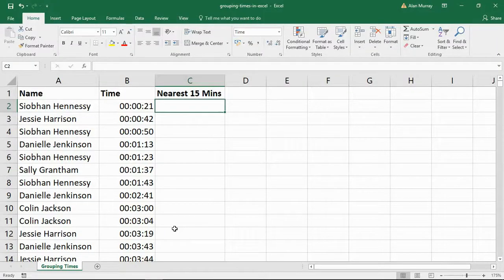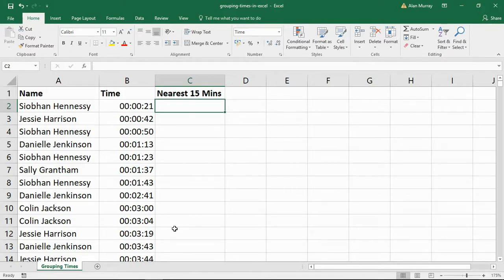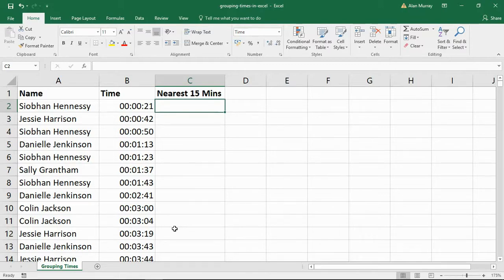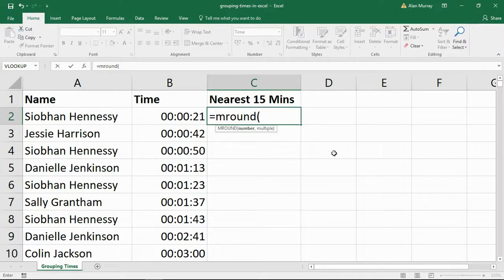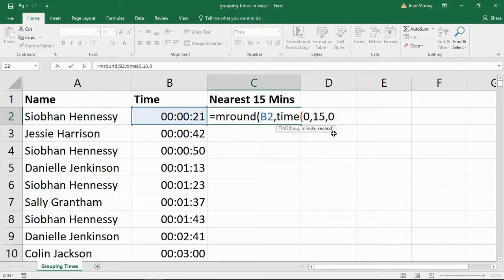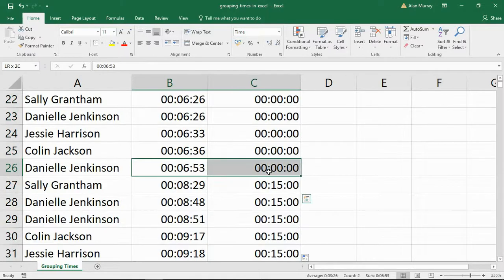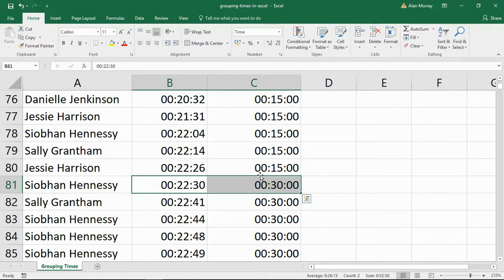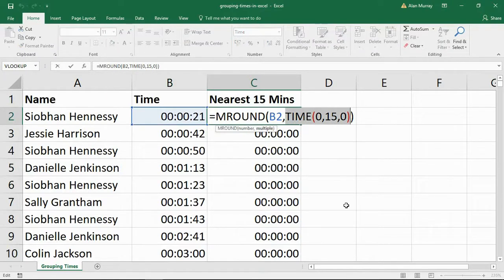Round Time to the Nearest 15 Minutes in Excel - MROUND Formula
In this video, we round time to the nearest 15 minutes in Excel using a formula.

In previous videos, we have grouped times using formulas and PivotTables to group the times into ranges.

Maybe though you need to round a time to the nearest multiple, instead of rounding it down to be within a range.

The MROUND function is used along with the TIME function here to achieve this in the video. We round the time to the nearest 15 minutes, but any multiple can be used.

Here are the timings of the video.
00:00 - Introduction to the video
00:58 - MROUND function to round to a specific multiple
01:38 - TIME function used to specify 15 minute interval
02:17 - Demonstration of the formula working
02:55 - Closing words